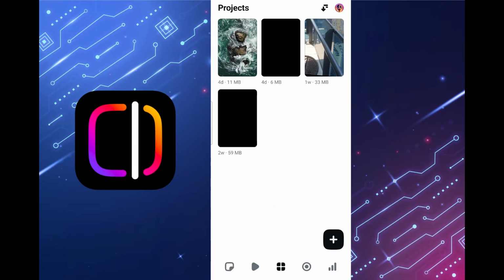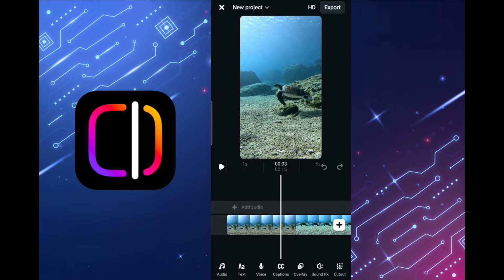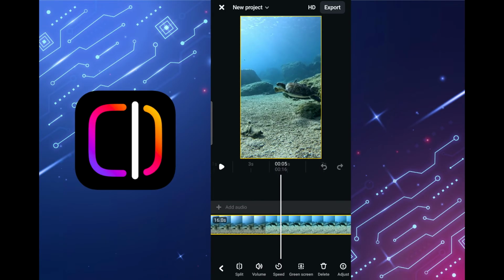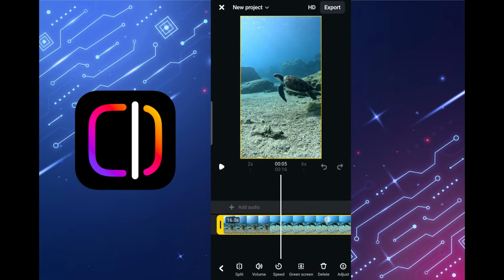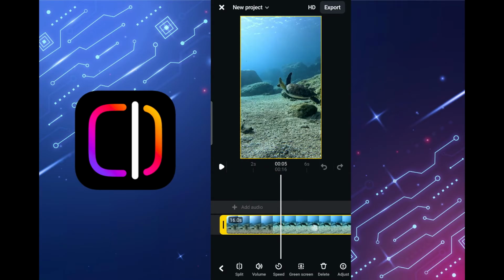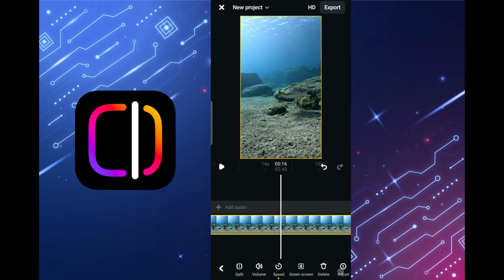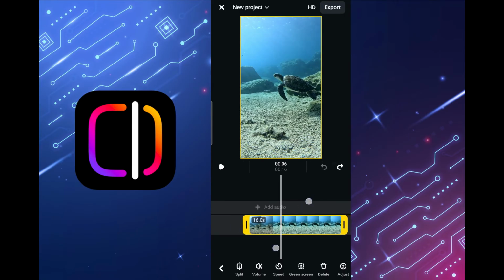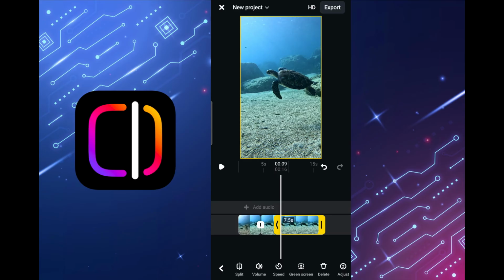How To Slow Down Video In Edits Instagram App